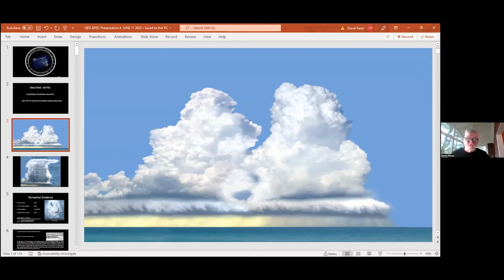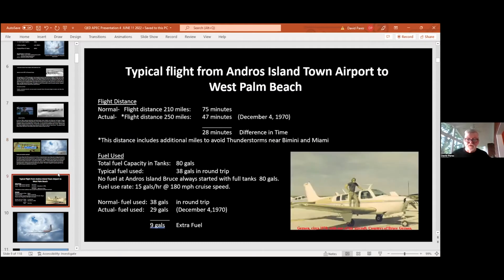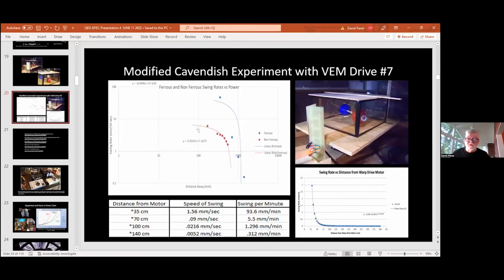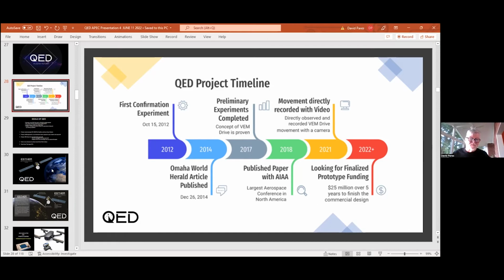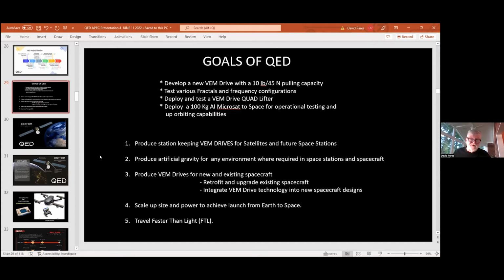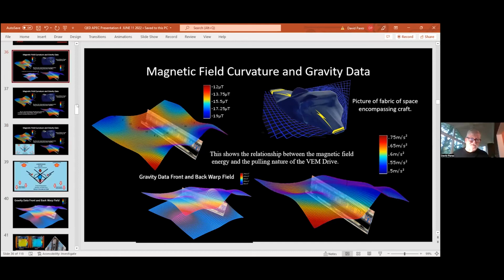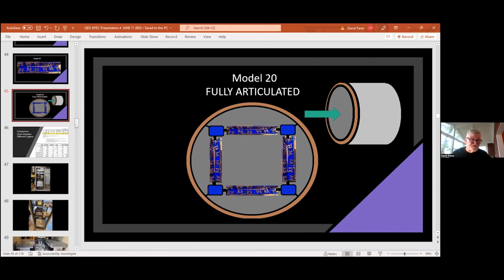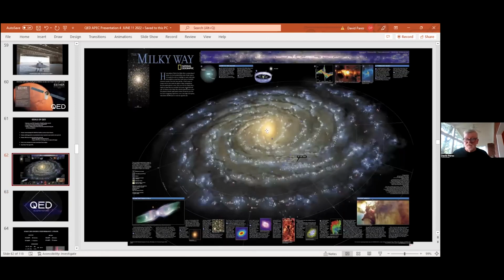APEC 6/11, Part #6 – David Pares – The Variable Electromagnetic Drive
- David Pares will discuss the principles, design & testing behind the Variable Electromagnetic Drive.

For the last seven years, the Quantum Electrodynamics R&D team has been developing a proprietary Variable Electromagnetic (VEM) Drive that compresses the fabric of space.

The VEM Drive requires no liquid propellant that chemical and ion drives require to move through space. The team has performed replicable demonstrations that the VEM Drive (Version 18) can produce up to three pounds of pull solely on battery power, and plans to construct a more powerful set of drives capable of achieving autonomous lift for space propulsion applications.

In the June 11, 2022 session, Shreesh Holla presents on the QuantumLoop field propulsion technology, Jim Buckeyne proposes a mathematical model for Quantized Weight, and David Pares discusses the Variable Electromagnetic Drive. Mark Sokol & Aidan Schaffer provide detailed lab updates in preparation for their upcoming experimental marathon, and our ad hoc session features Apache UAP analysis by Michael Boyd and presentations by Phil Bouchard & Charles Crawford III.